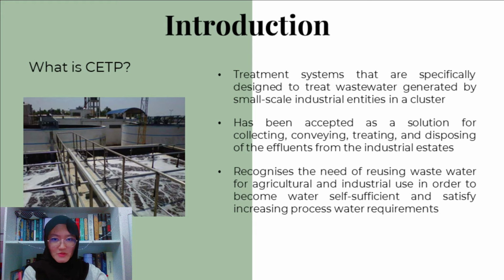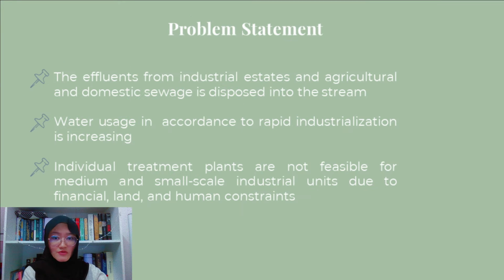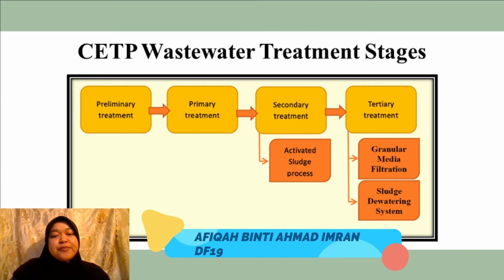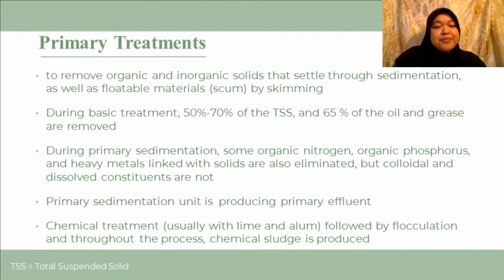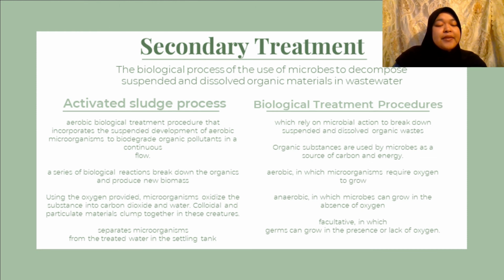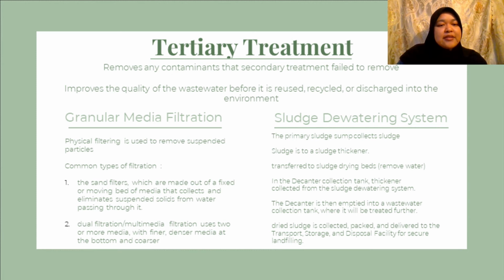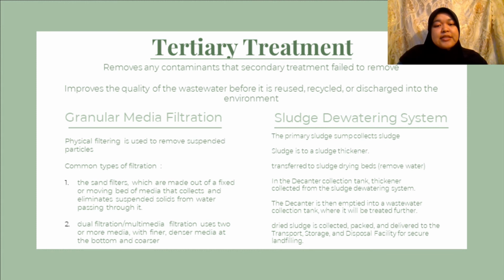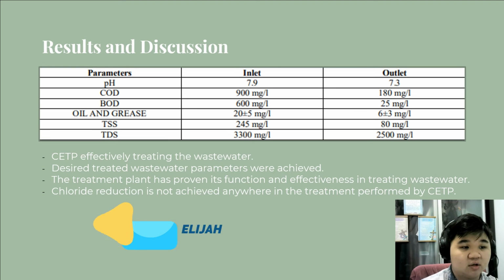EE PROJECT PRESENTATION GROUP 4